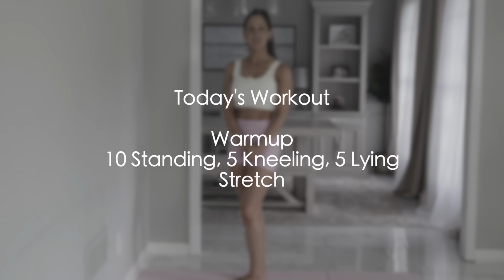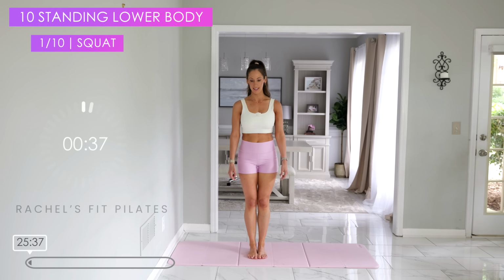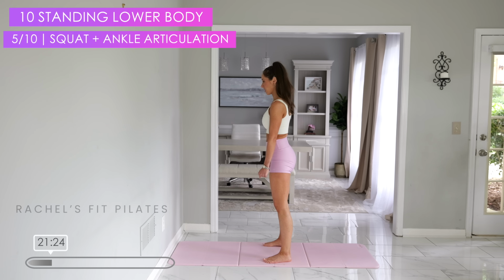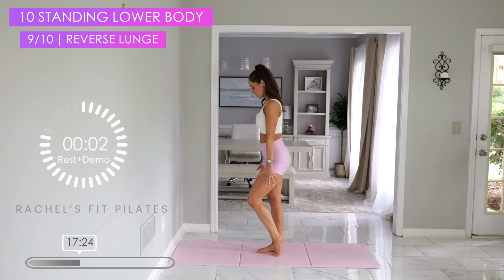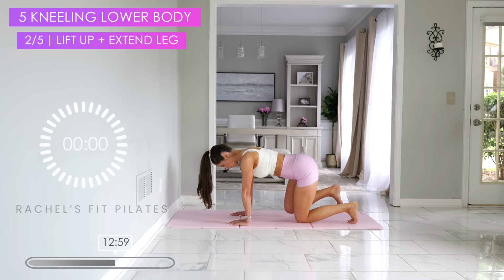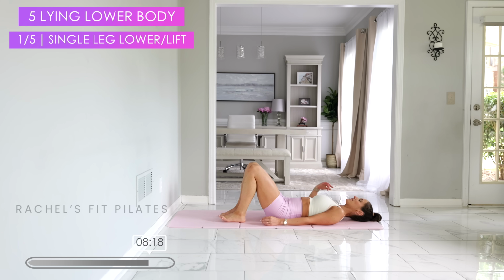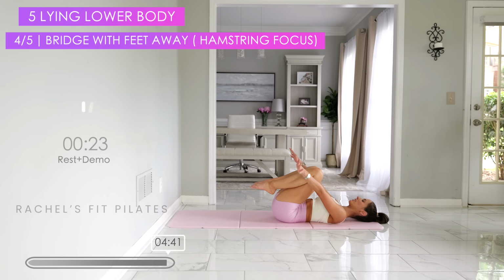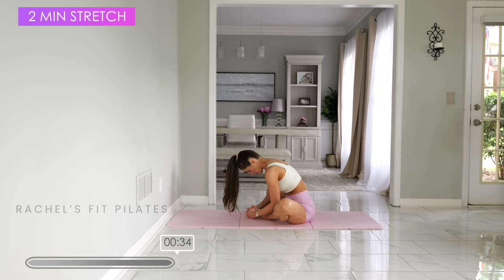28 Day Pilates x Strength Challenge | DAY 12| Lower Body Strength NO Equipment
Tone Legs & Glutes at Home with NO EQUIPMENT! 30 Min Lower Body Pilates x Strength Workout

This is a 30 Min pilates x strength lower body workout. This routine can be with no equipment as shown, or to intensify- add dumbbells for the standing exercise and ankle weights for the kneeling and glute work. This workout is part of my 3-2-1 Method Workout Challenge for August (see below for free calendar). If having "toned"  or rounded glutes is a goal for you, aim to train glutes 2-3x per week, through workouts like this, and with free weights like my other Pilates x Strength workouts. It is important to continually challenge yourself and increase in weight as you get stronger. If weight loss/body changes are a goal for you, and you need guidance on how to eat in a calorie deficit, how much protein you should be eating etc,  check out the link below for the Carbon Diet Coach app. I hope you enjoy this workout!

Community discounts:
Whoop discount (Free Band included +1 month free of 12 month subscription):
SHEFit bras: code rachelsfitpilates

Timestamps:
00:00 Intro and Warmup for lower body Pilates x strength
04:22 Standing lower body strength exercises no equipment
14:59 Kneeling lower body pilates exercises no equipment
21:50 Lying lower body pilates exercises no equipment
27:27 Stretch